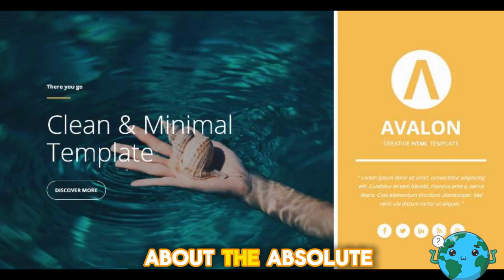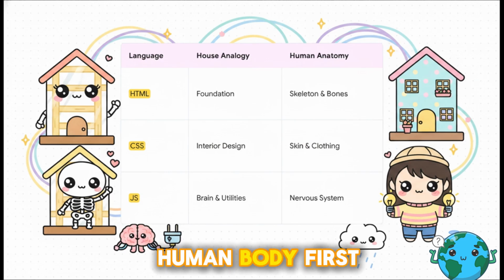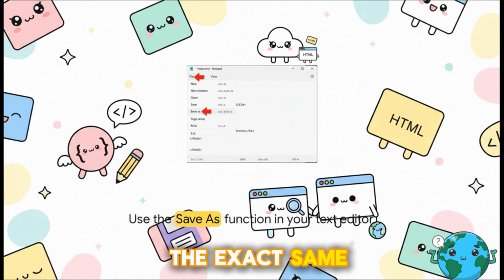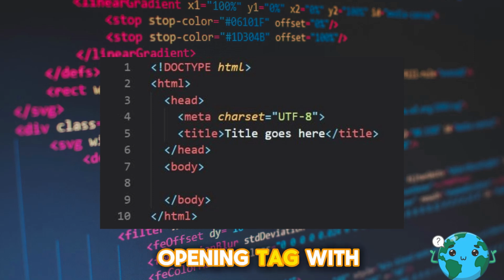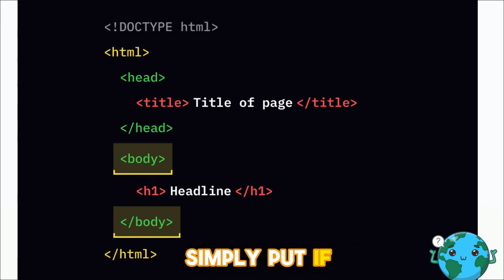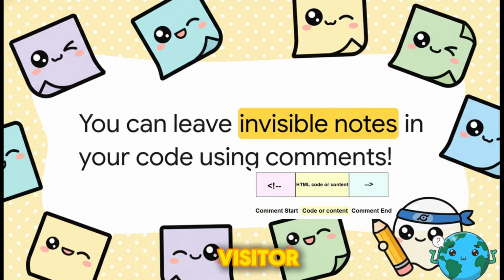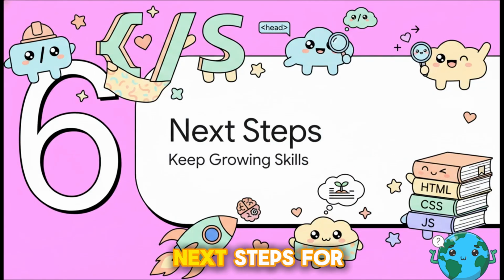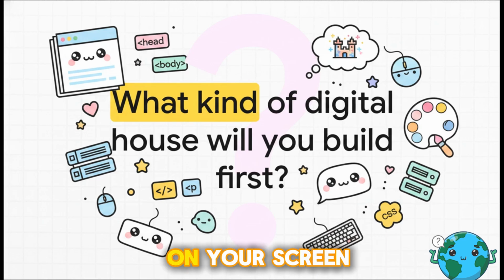how webpage works |basic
The Core Trio  of webpage

HTML (HyperText Markup Language): The structure. It acts like the skeleton of a webpage, using tags to define elements like headings, paragraphs, and links.CSS (Cascading Style Sheets): The presentation. It controls the "look and feel," including colors, fonts, layouts, and responsiveness for different devices.JavaScript (JS): The interactivity. It is the programming language that makes pages dynamic, handling things like button clicks, form validation, and data updates without refreshing the page